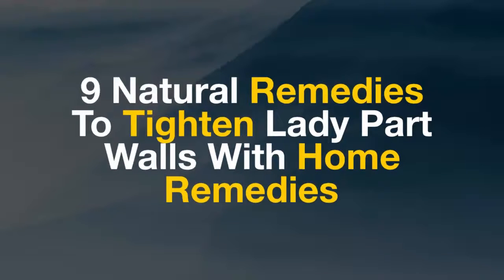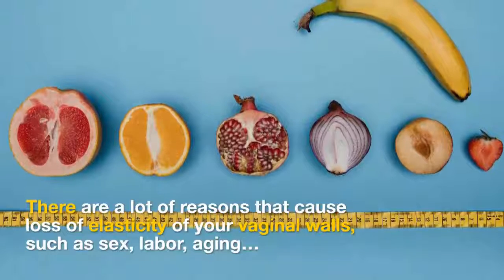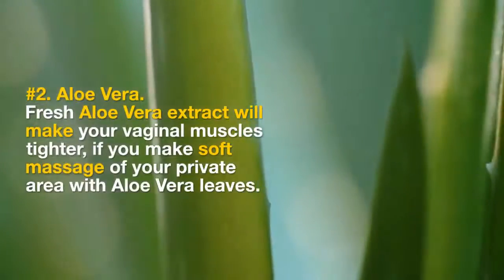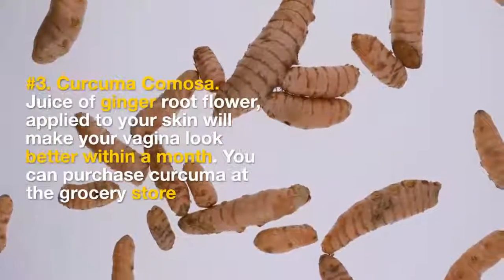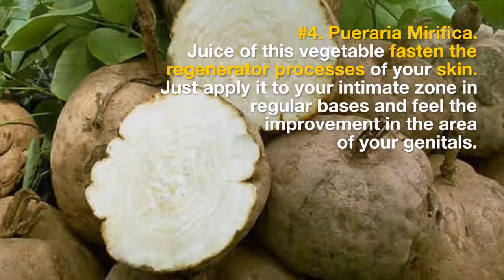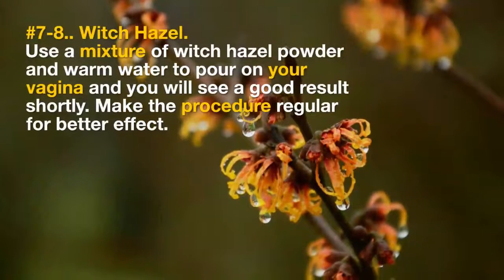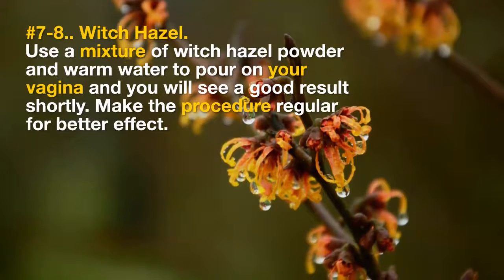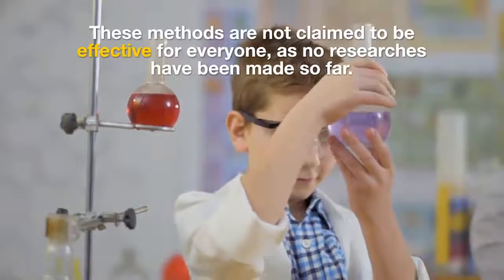9 Natural Remedies To Tighten Lady Part Walls With Home Remedies | Daily Bite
9 Natural Remedies To Tighten Lady Part Walls With Home Remedies | Daily Bite